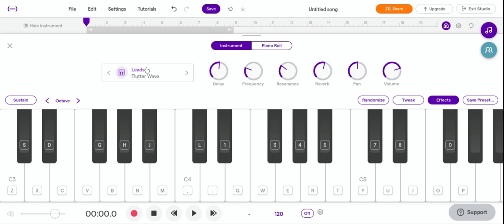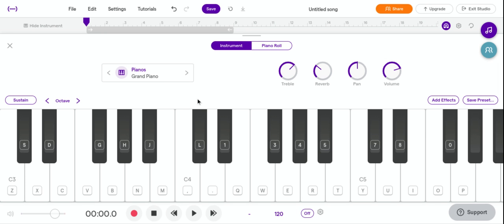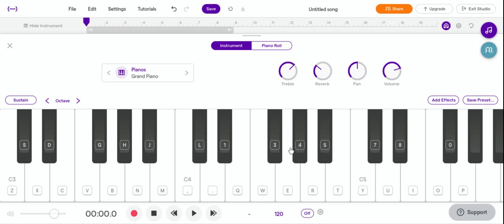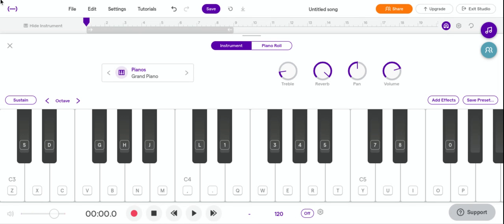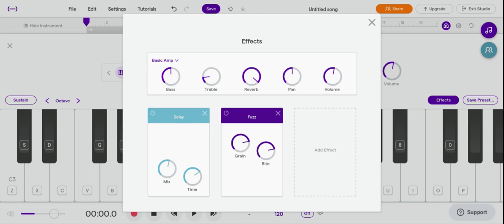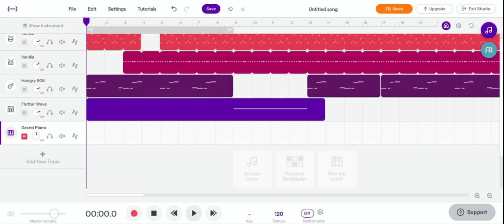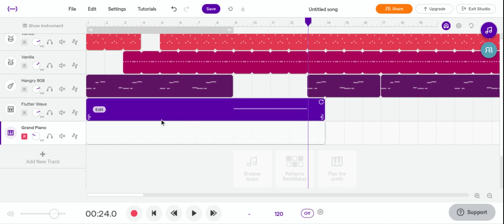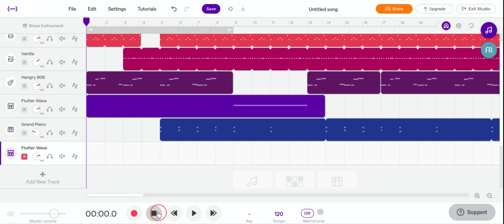Soundtrap Tutorial 3 (2020) - Playing Chords and Using Effects